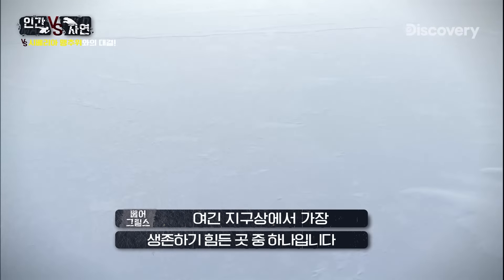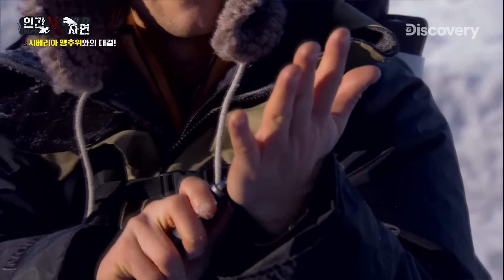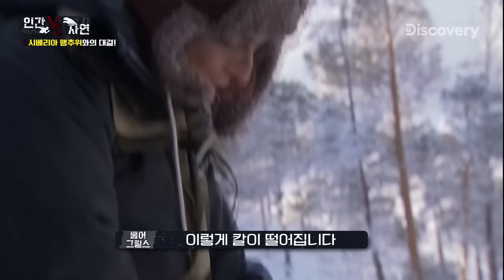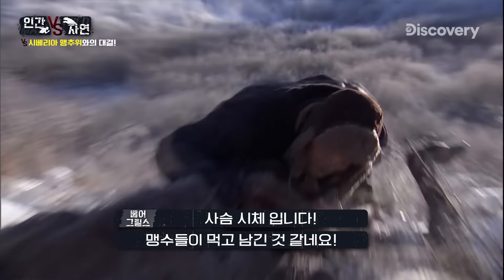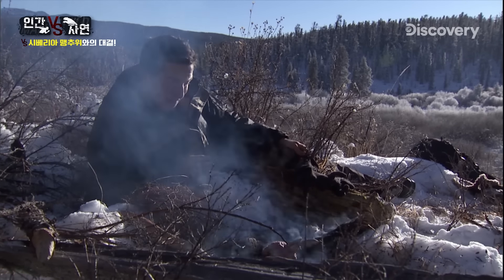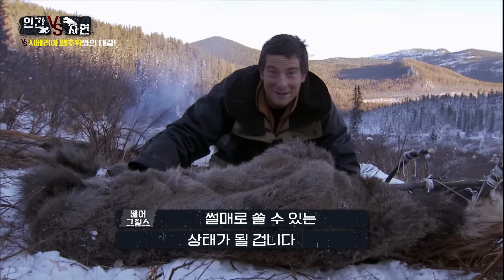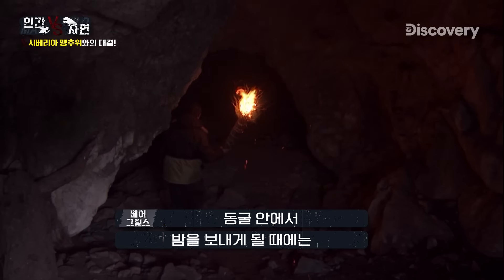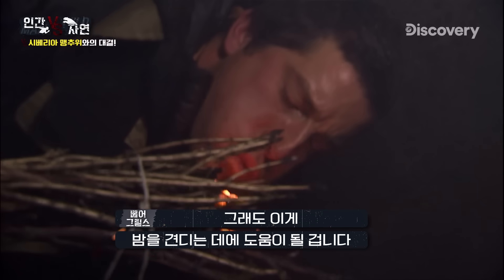영하 30도에 속옷 바람으로 입수하는 베어형보고 더위가 나았습니다 [Man vs Wild]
사슴 시체로도 먹방찍고 웰빙하는 형
시청자들 보여준다고 영하 30도에 얼음 호수 들어가는 형
모기만 먹고도 구독자들 보며 힘내는 형